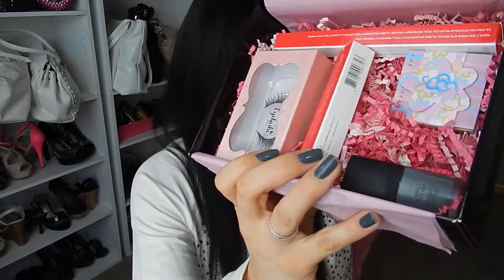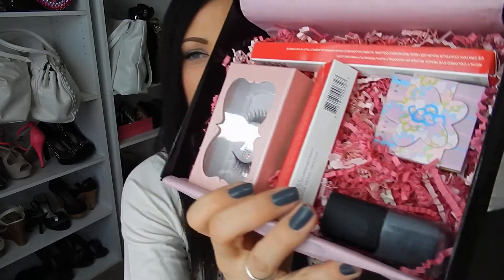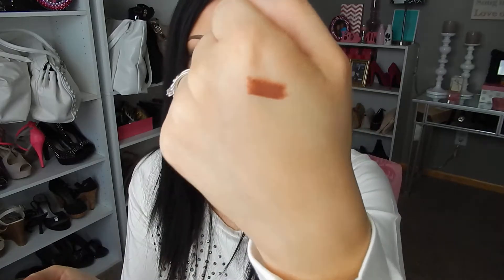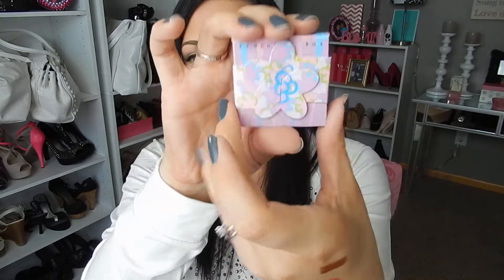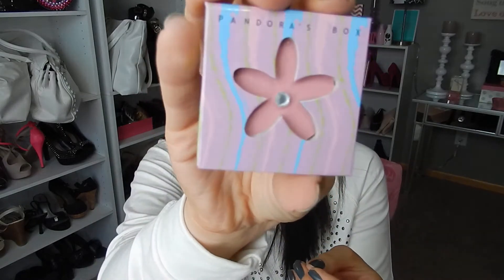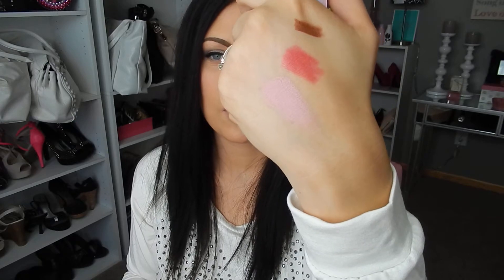Boxy Charm Febuary